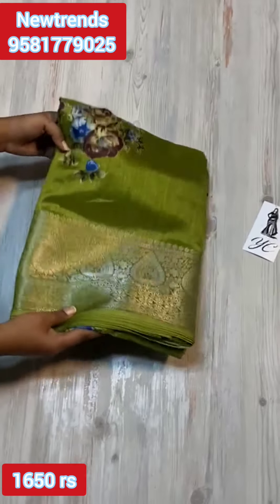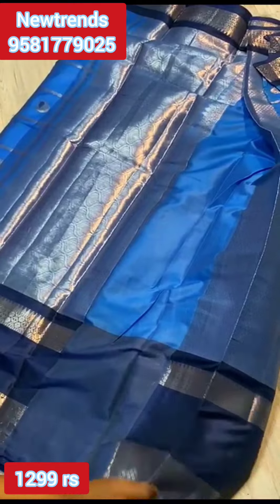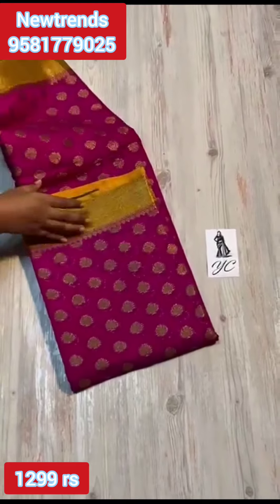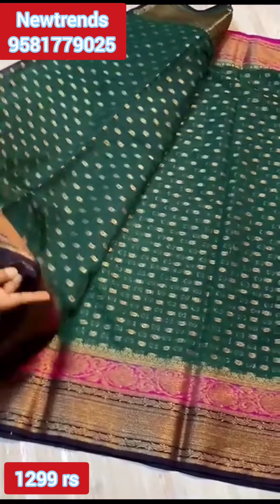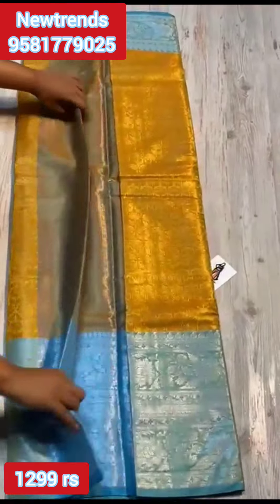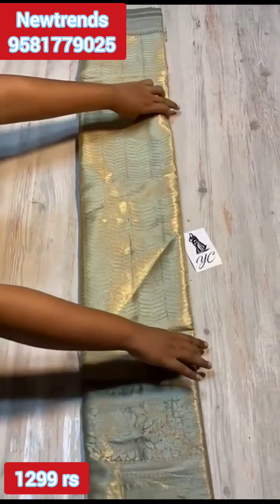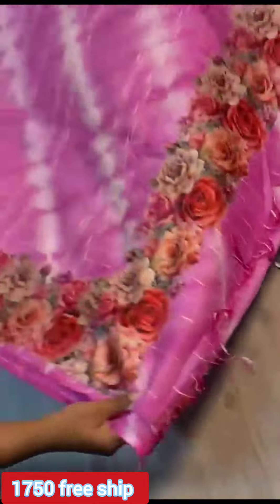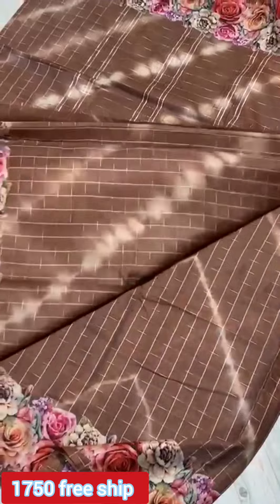Exclusive partywear bhagalpur,dolasolk,warmpattu&more collection